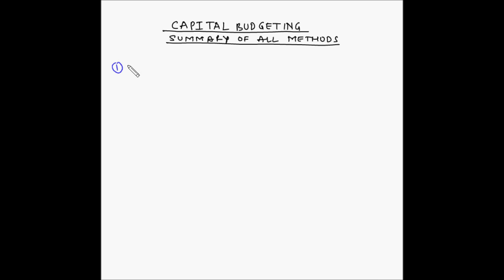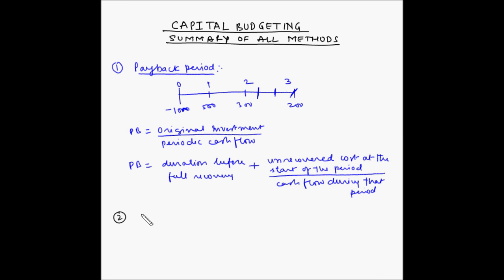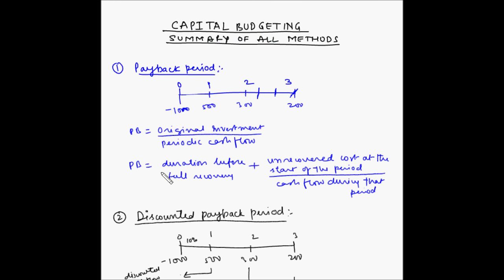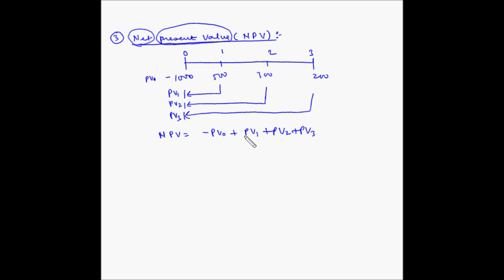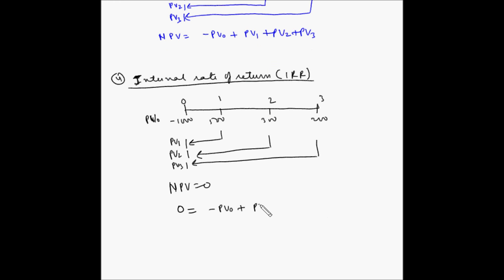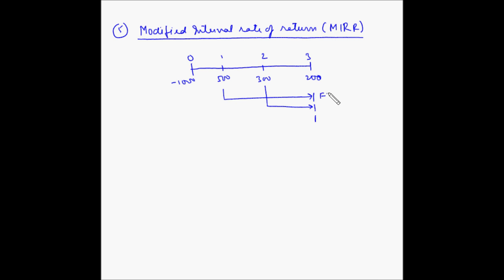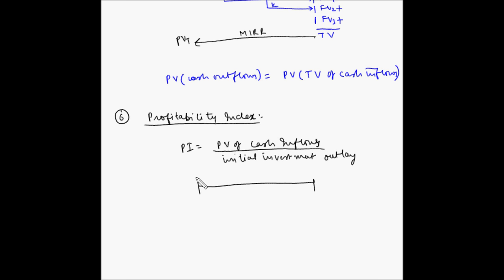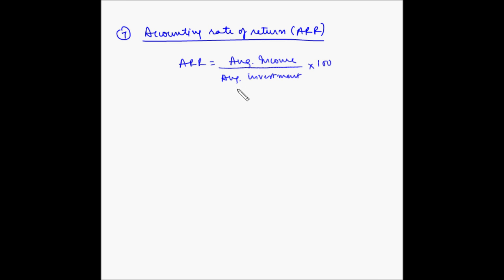Summary of Capital budgeting methods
In this video, you will learn about the basic fundamentals of Capital budgeting.